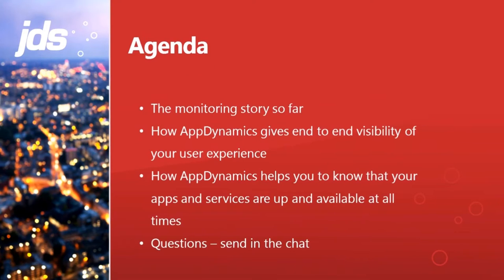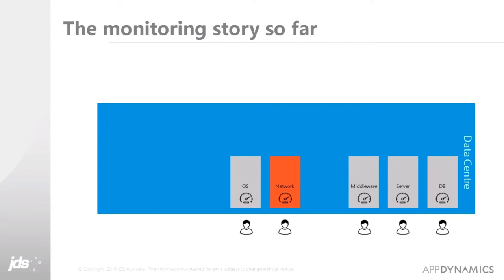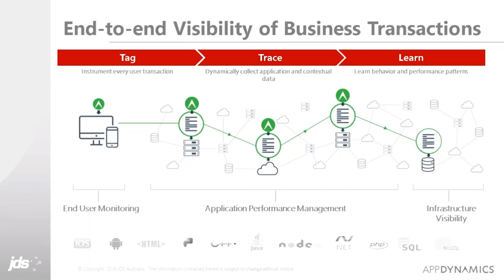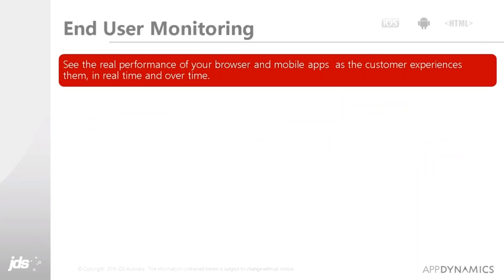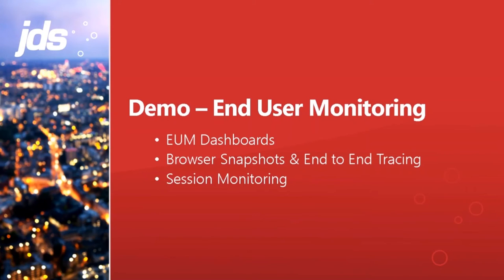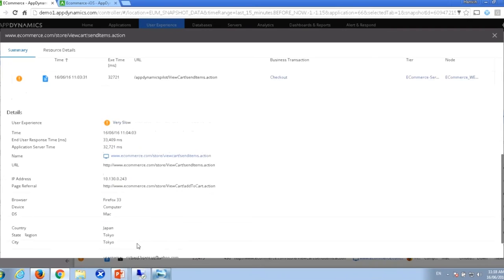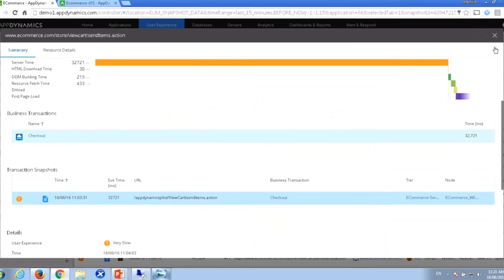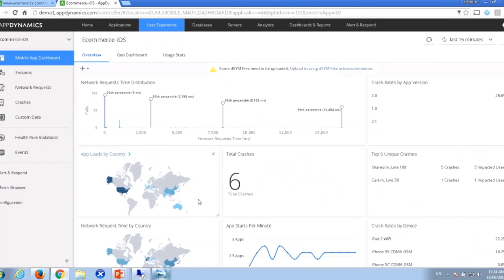Completing the APM Picture with AppDynamics End User Monitoring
How is your business reputation, loyalty and revenue being affected by the world between your application servers and your customer? AppDynamics End User Monitoring (EUM) completes the APM picture by letting you See, Act on, and Know about your customers’ real experiences in real time.